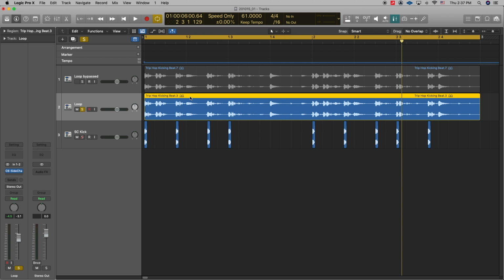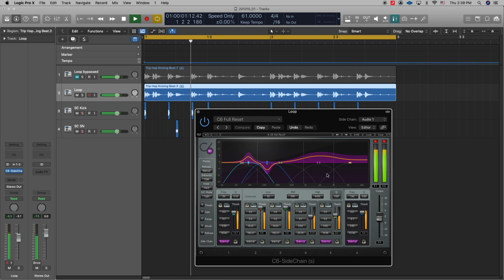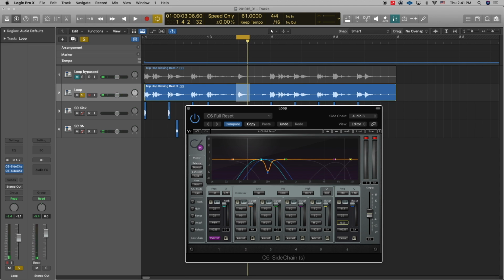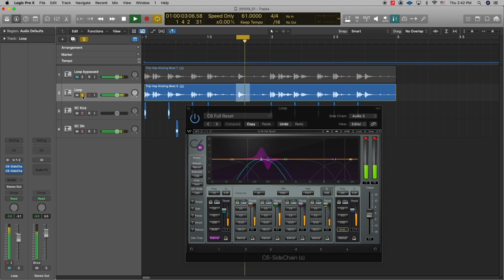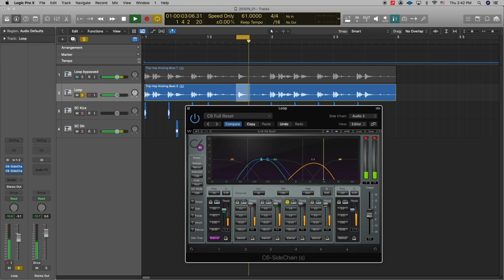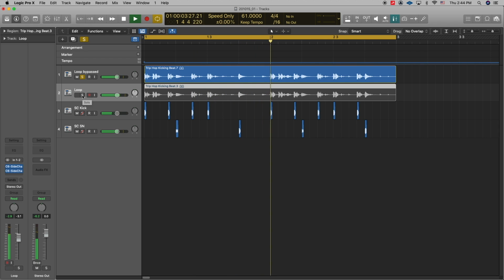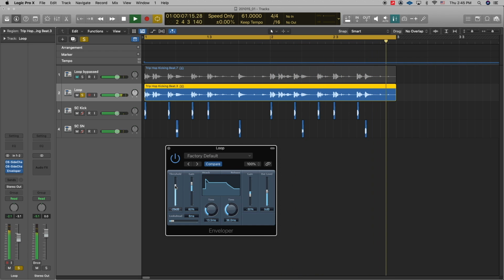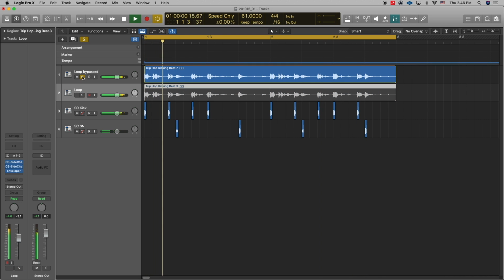Better Snare Sound in a Loop - MAE Pro Recording Techniques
Enhance your snare drum sound with these pro recording techniques from Grammy Nominated Tom Saboia. In this video we use the C6 Compressor Plugin by Waves in Logic Pro X. for more!